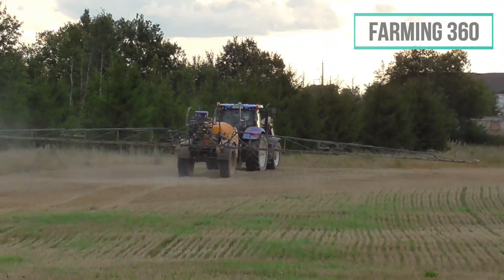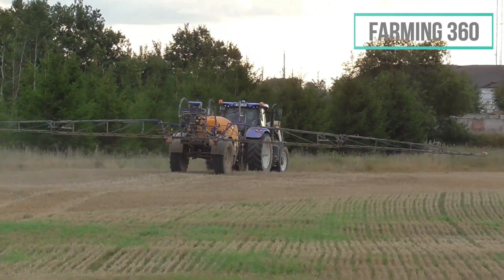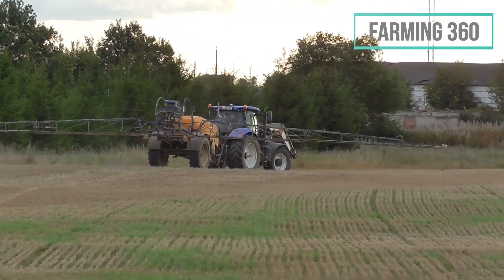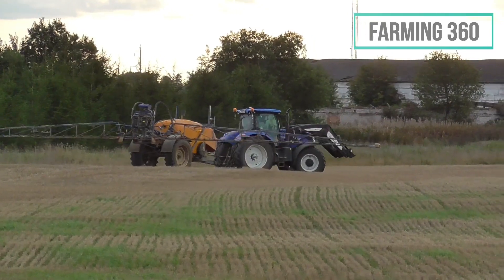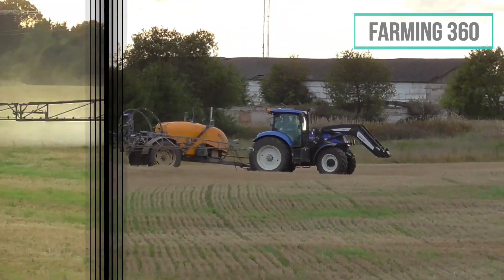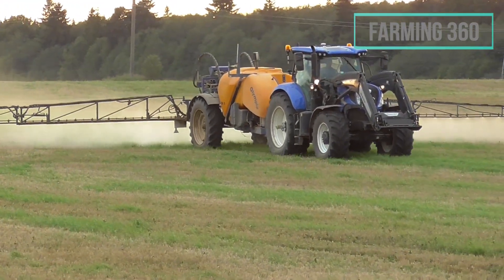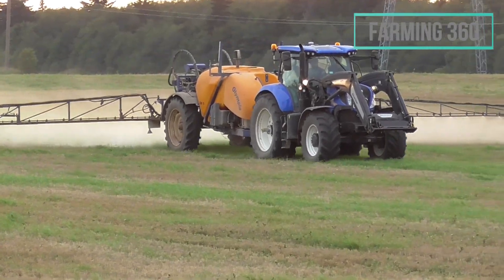Spraying 2018 | Caruelle Olympia 320 S trailed sprayer & New Holland T7.210